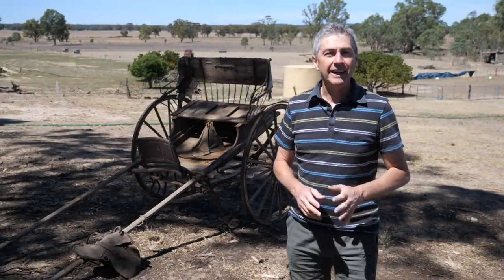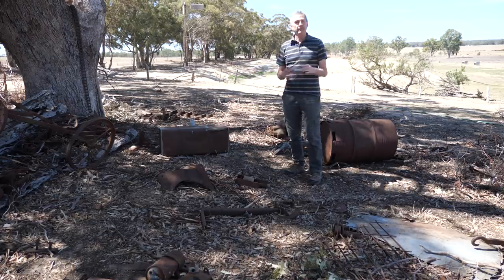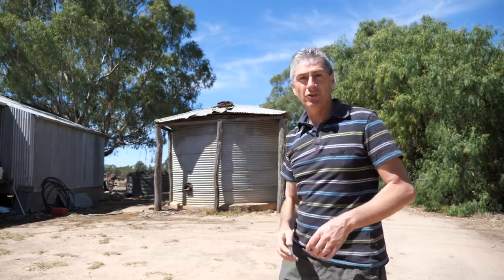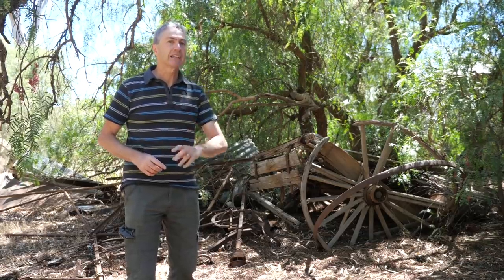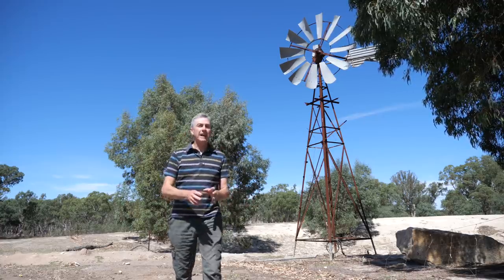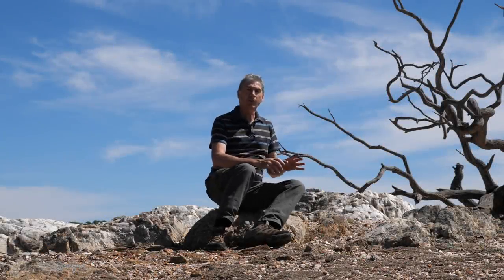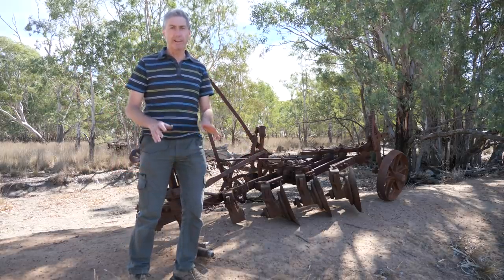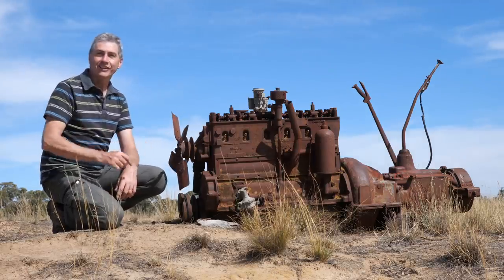Unique Nightscape Locations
I think there are unique nightscape locations all around the countryside but it takes a fair amount of searching to see them sometimes. Today we take a look at some quite unusual foregrounds that have been successfully transformed into amazing nightscape images.
I think it's really important to slow down and ponder the smaller less obvious details we pass by every day on our travels.

Equipment I use:

Nikon Z6
Nikon D750